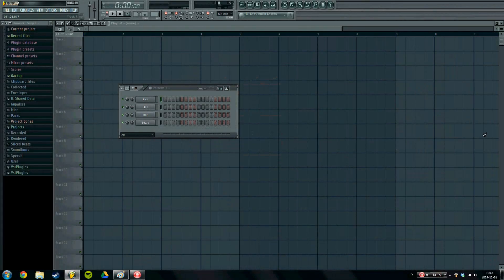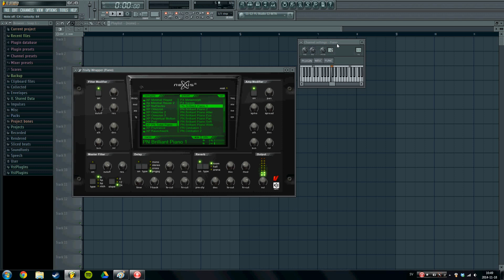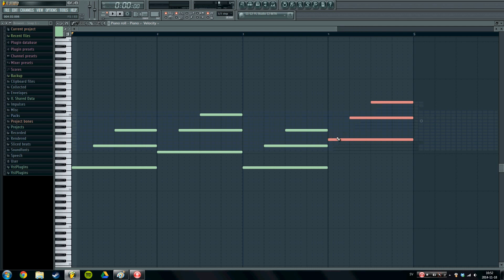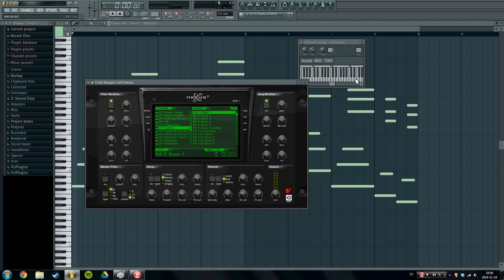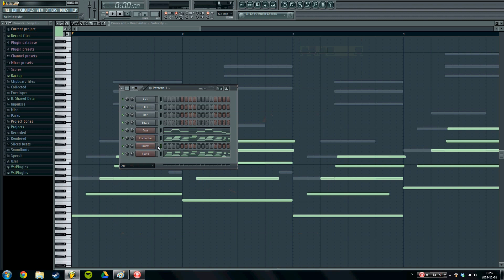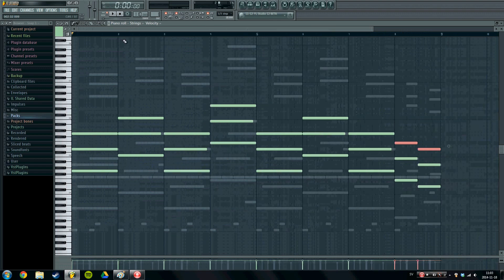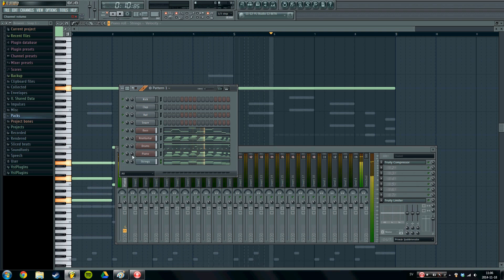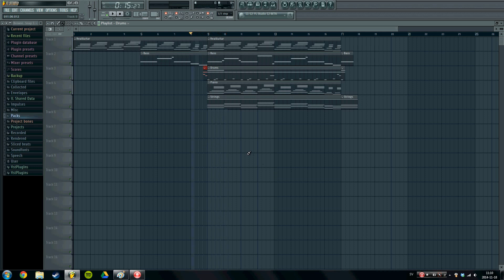How to: Create a song using the Circle of Fifths | Simple tricks for beginners | FL Studio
In this tutorial i will show you how easy it is to create a song and a chord progression using the circle of fifths, in FL  Studio. I will also go over some music theory things.
For this project we will be creating a nice sounding Pop-Guitar track.

If you did - a like would be most appreciated.

About:

Evertin is a way to share knowledge and entertainment about musicproduction.
Our music is done using a DAW called flstudio.
So if you are a creative person who enjoys learning music theory and music production - you have come to the right place!